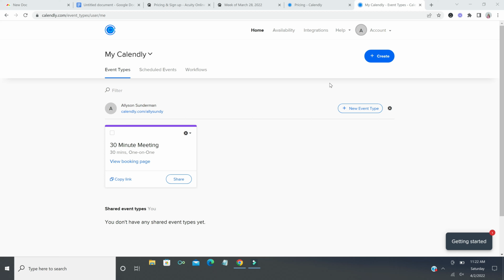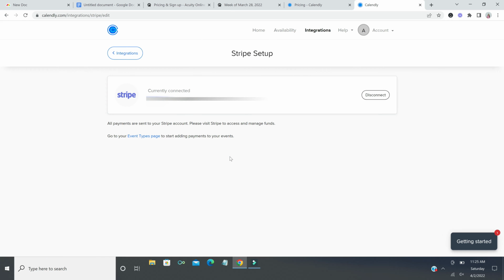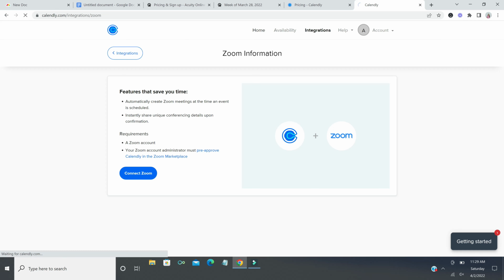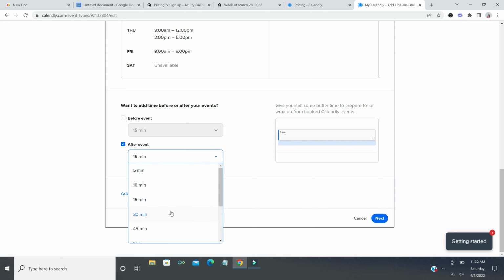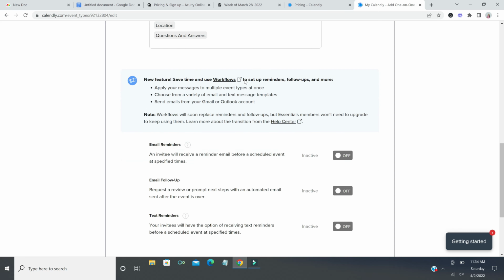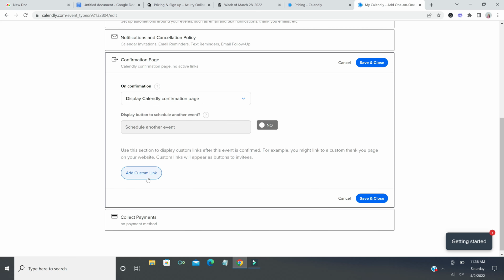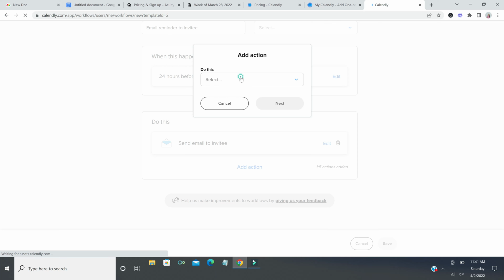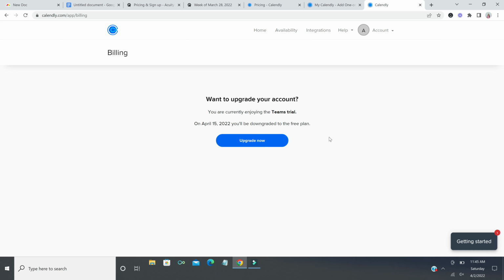How to set up Calendly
In this video we go through the steps to setup and optimize your Calendly.